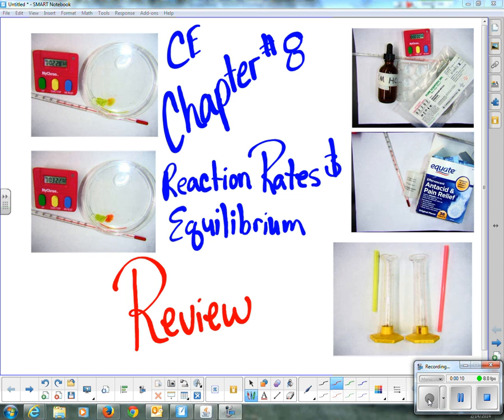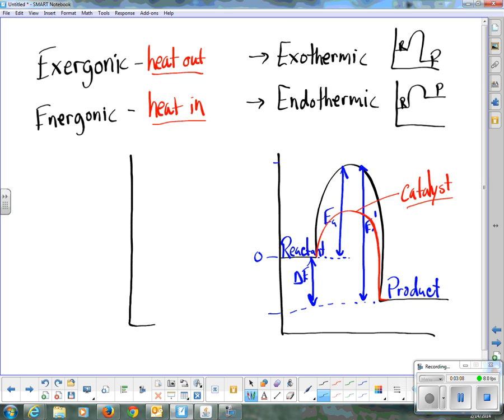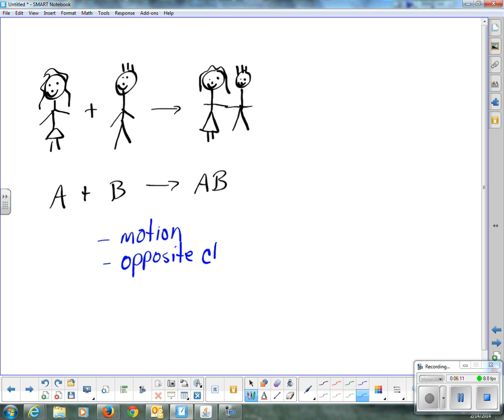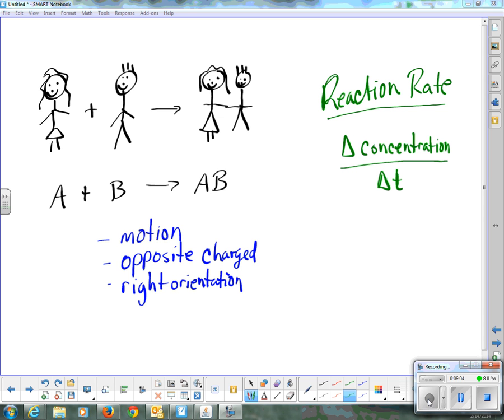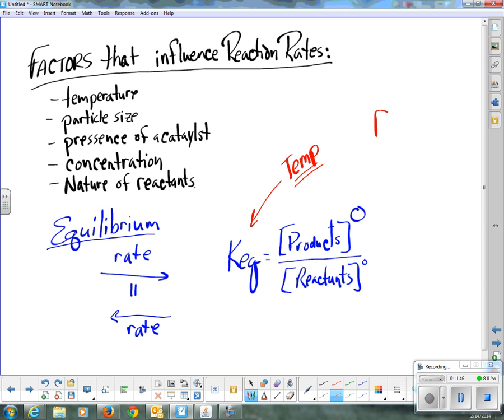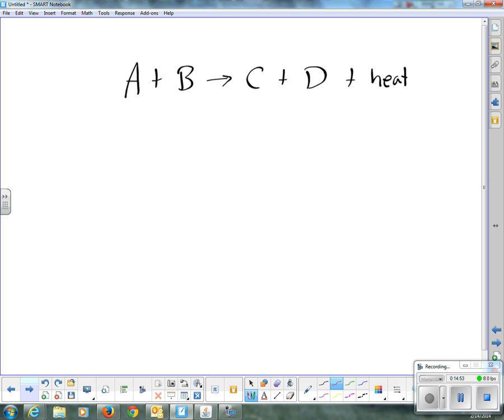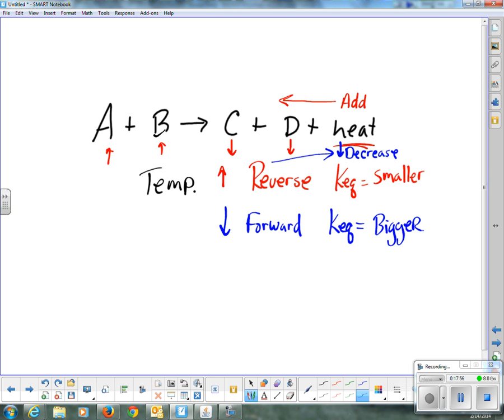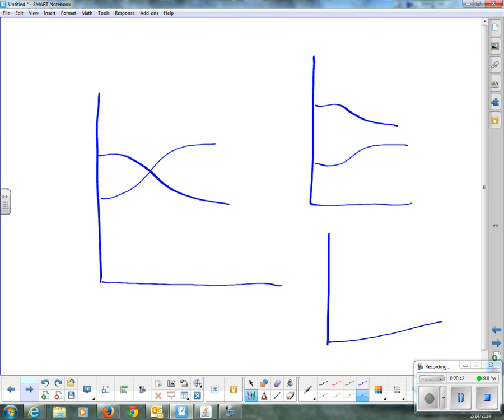CE chapter 8 review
activation energy Le Chatlier's principle, equilibrium constant Review